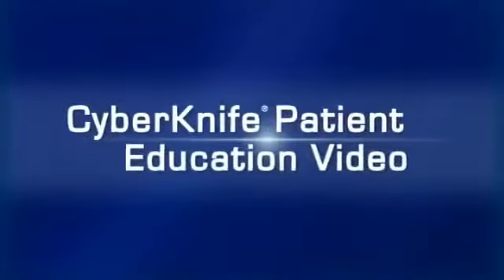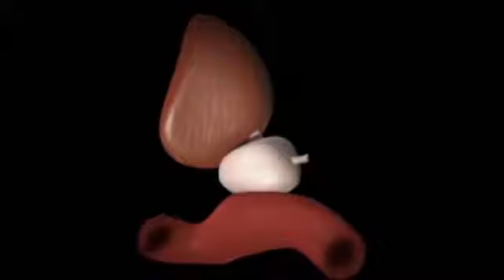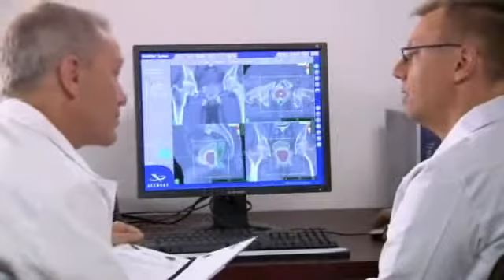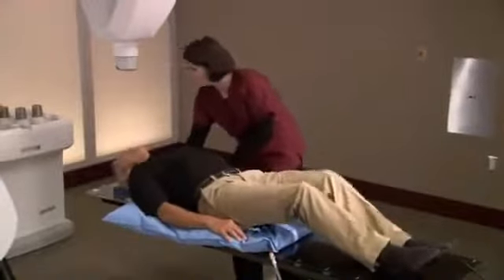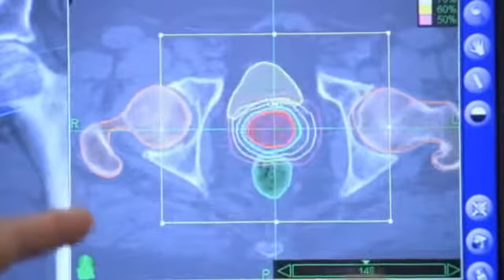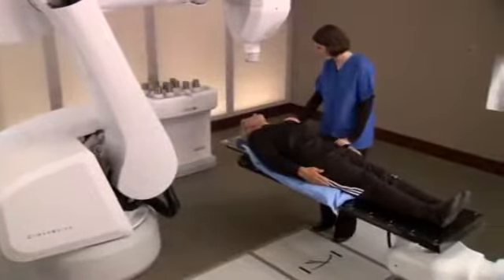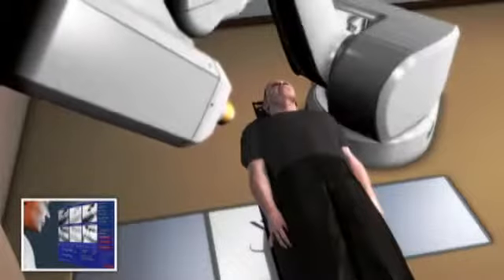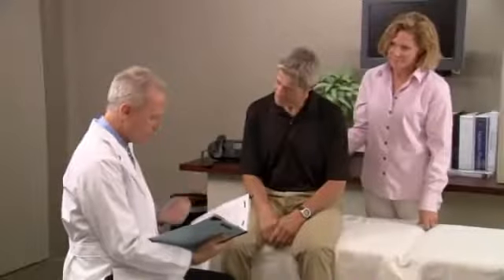New Jersey CyberKnife: Cancer Treatment Overview of Prostate Cancer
New Jersey CyberKnife treats prostate cancer using stereotactic radiosurgery, a noninvasive method of treating tumors with high-dose radiation precisely aimed from different angles. New Jersey CyberKnife treats several different types of malignant and benign tumors in the brain, spine, lung, liver, pancreas, prostate, kidney and eye.